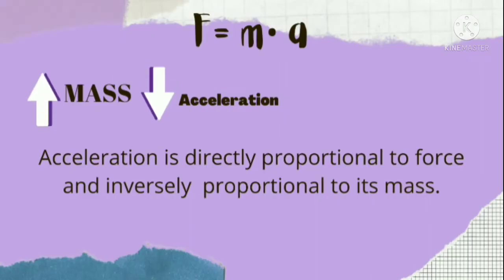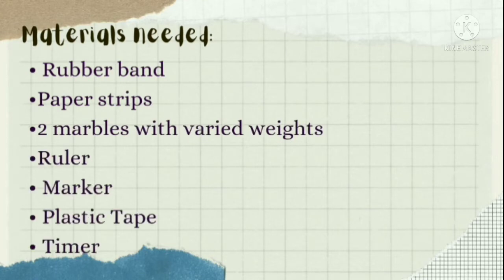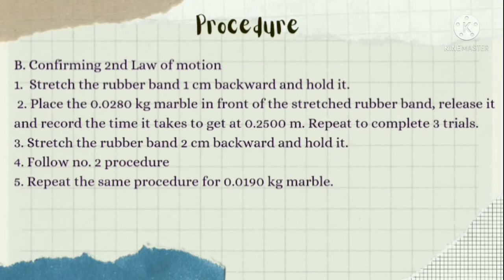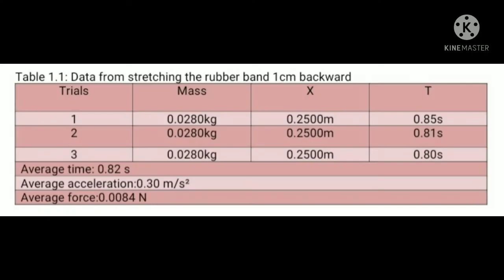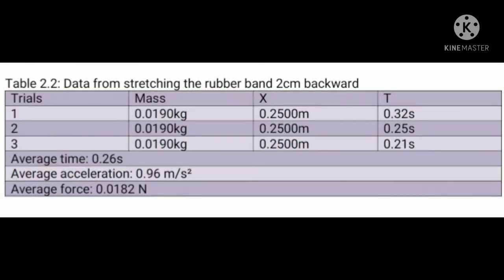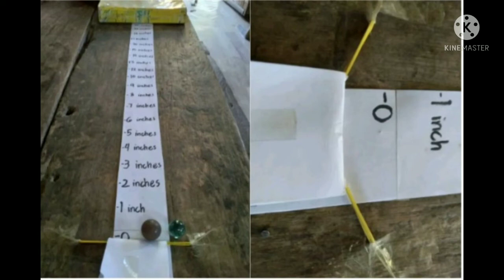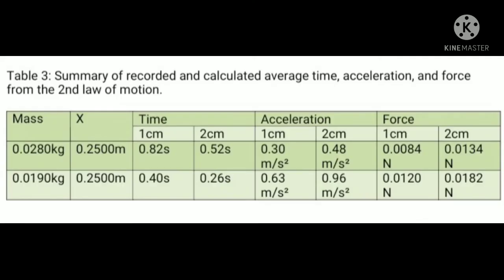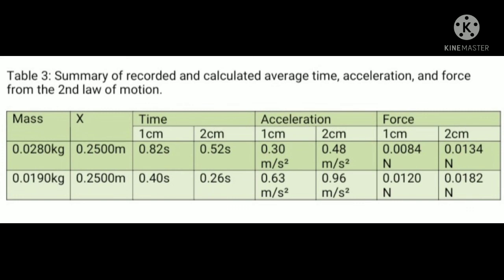Experiment on Second Law of Motion | Tagalog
The second law of motion, which is known as the law of acceleration states that acceleration is directly proportional to force and inversely proportional to mass.

Prior to the experiment, the mass of the marble used were 0. 0280 kg and 0.0190 kg. The independent and controlled variable for the experiment is stated in the video.

Moreover, indicated also in the video are the objectives, procedure, data tables and conclusion.

The procedure taken and results of this experiment can serve as your reference for experimentation on confirming second law of motion.